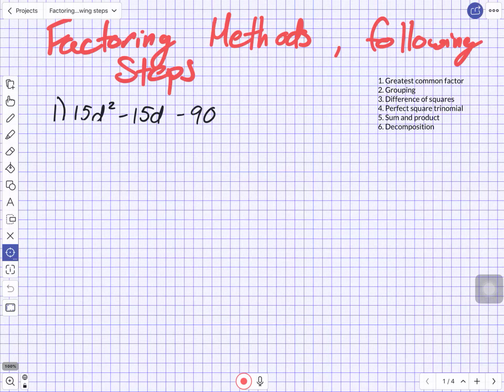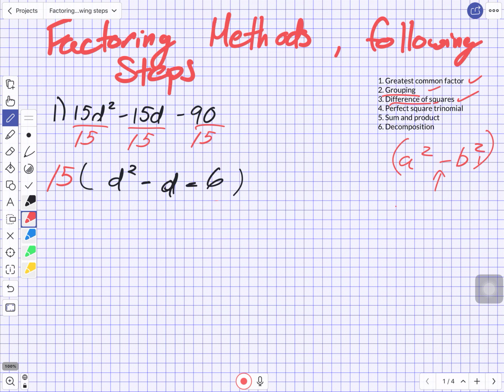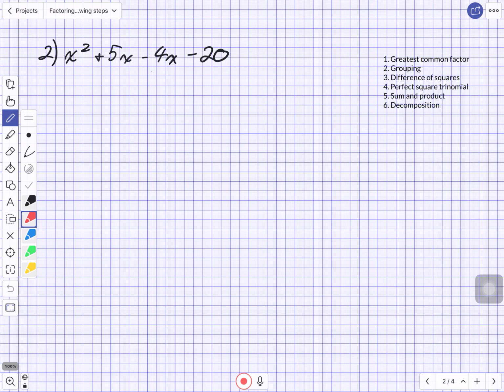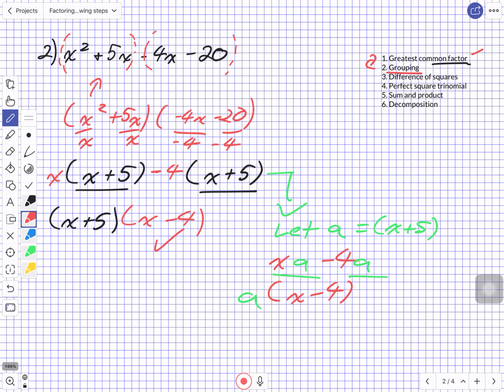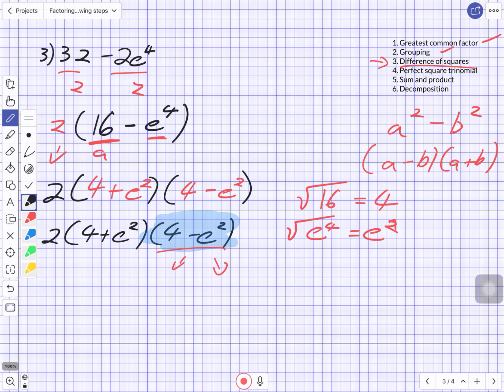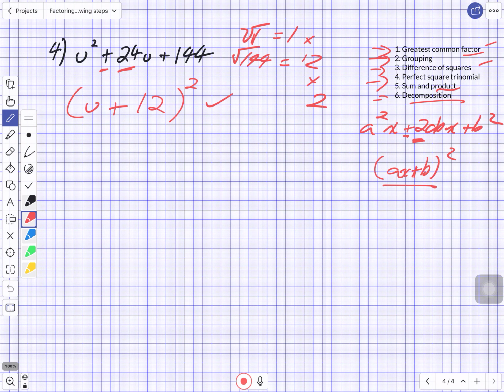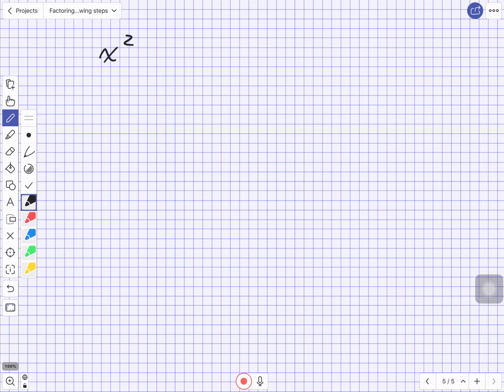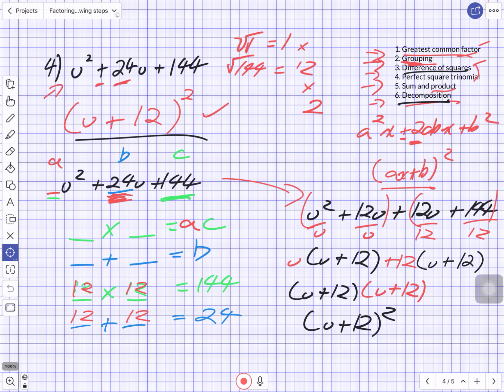How to Learn Factoring Methods, Following Steps